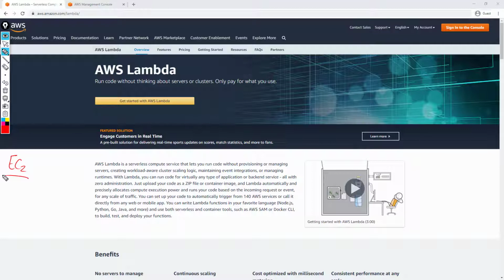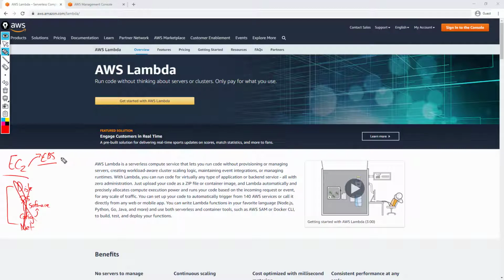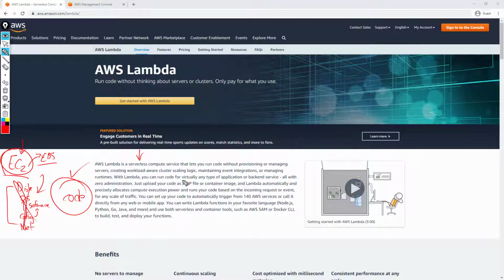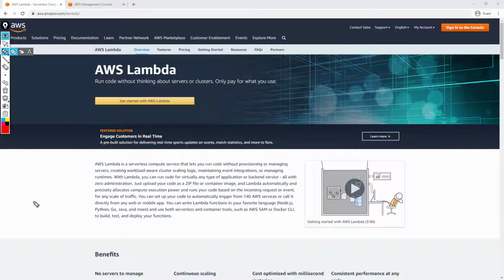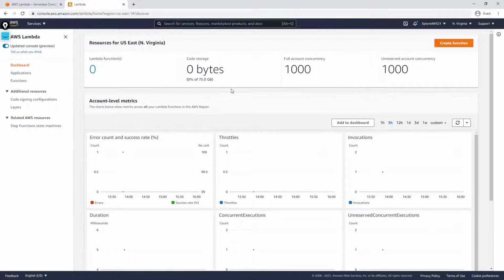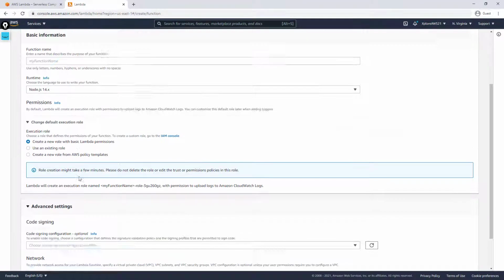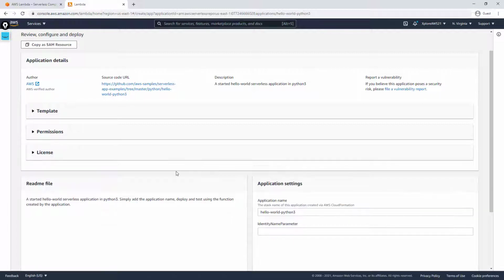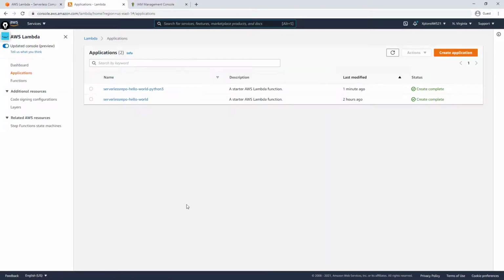FREE AWS Certified Cloud Practitioner - AWS Lambda